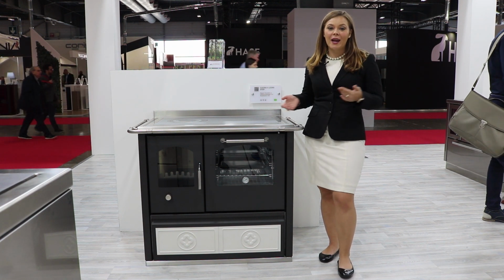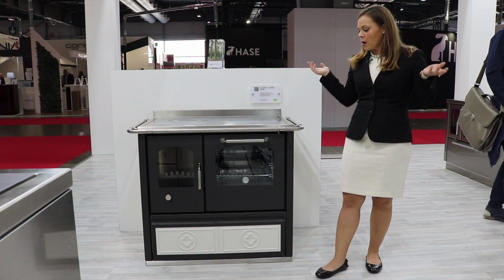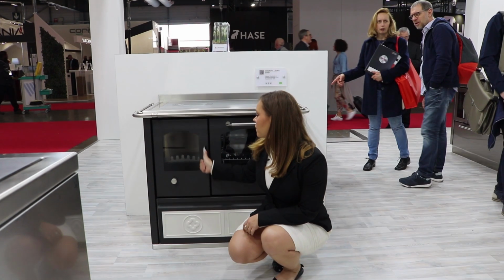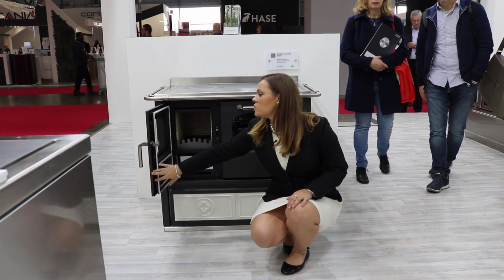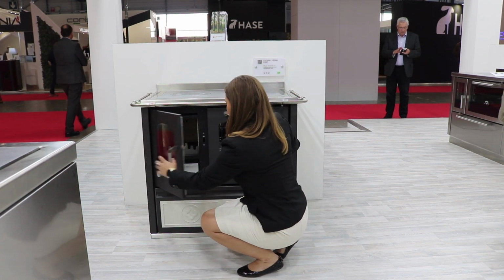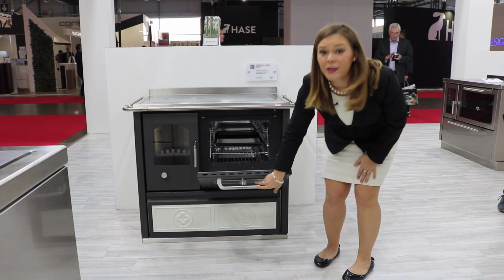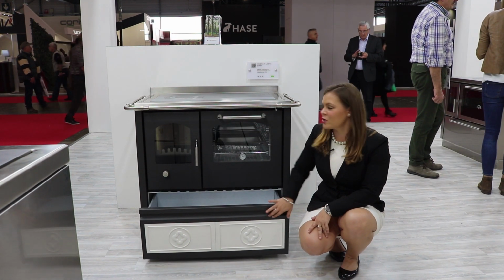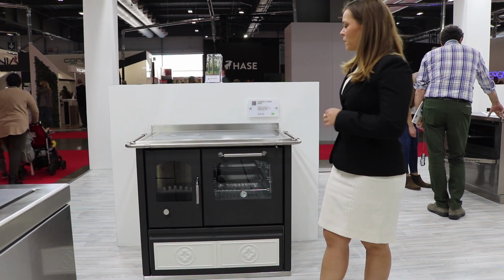De Manincor - Eco 90 Wood Cookstove with Ceramic Tile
Obadiah's Sarah Chain visits the Progetto Fuoco 2020 Hearth Show in Verona, Italy and takes a look at the De Manincor Eco 90 Wood Cookstove featuring the ceramic tile. On this model of the Eco 90, ceramic tiles are available in white, grey, and red. The Eco 90 also offers features such as a customizable rail (three piece or single piece), log stopper inside the firebox, and a downward opening firebox door.

Give us a call at:
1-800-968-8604 (Monday - Friday, 9:00 AM - 5:00 PM MST)